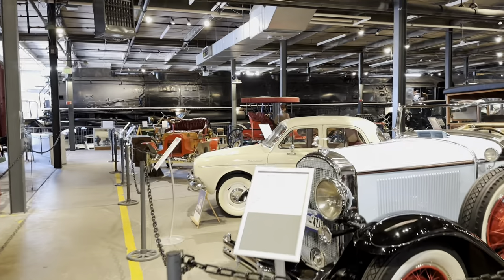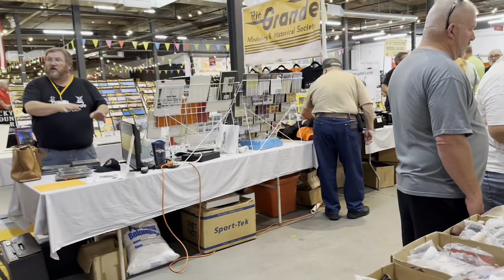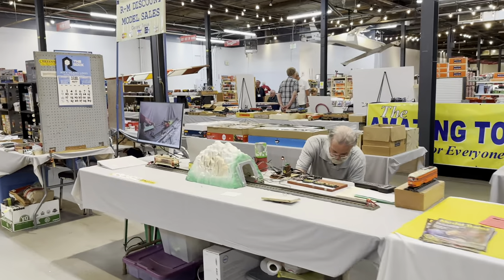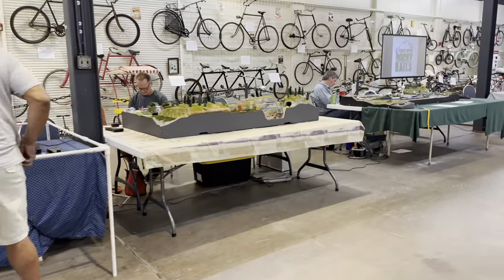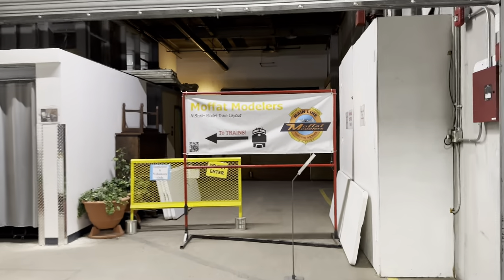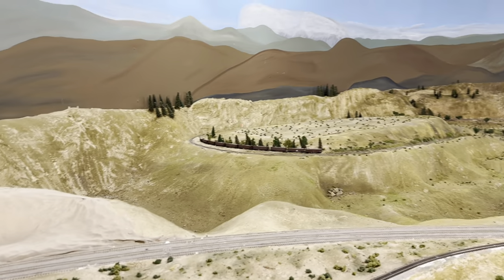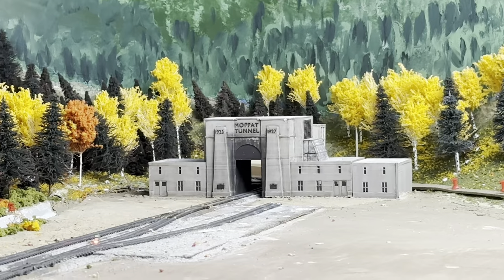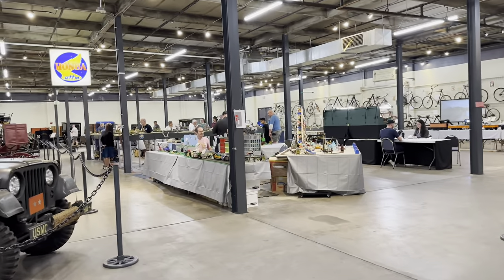Big Boy days at Forney Museum of Transportation with the Rocky Mountain Train Show summer edition ￼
Here at the Rocky Mountain Train Show 2024 Summer edition at Forney Museum of Transportation for Big Boy days